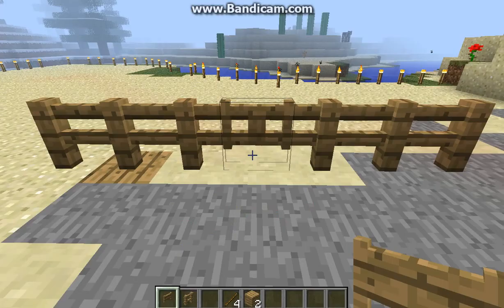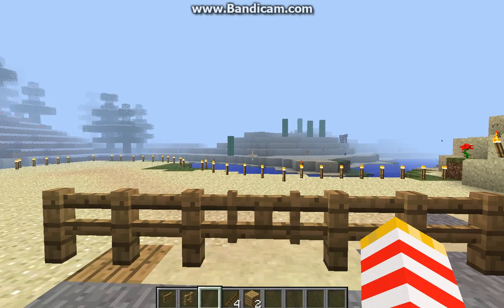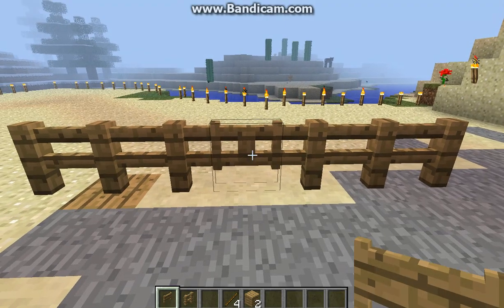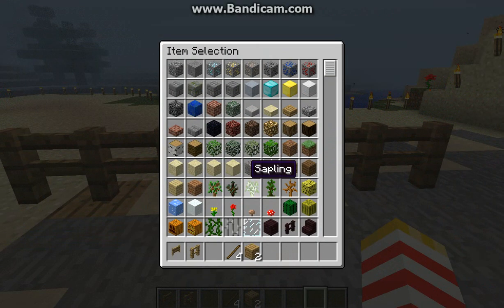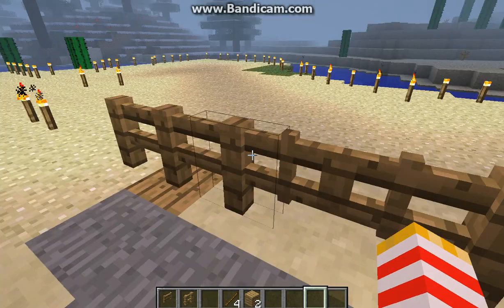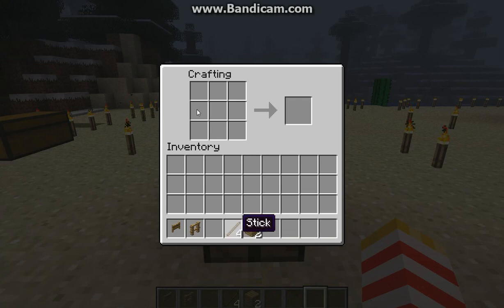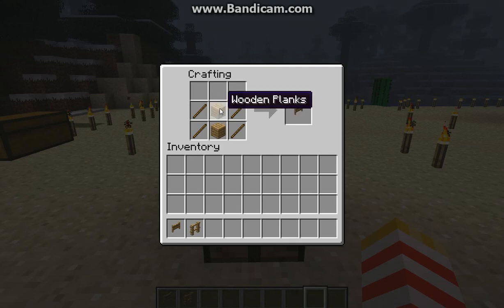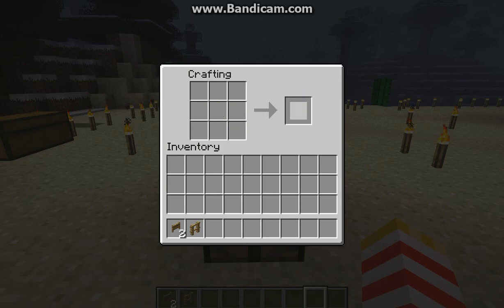How to make a fence gate on Minecraft